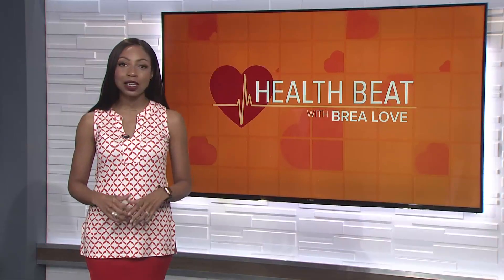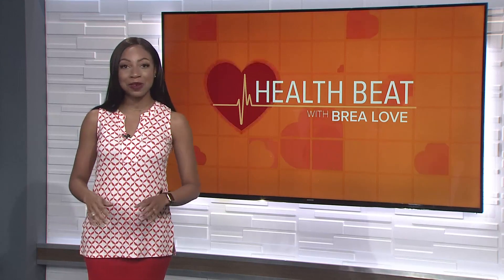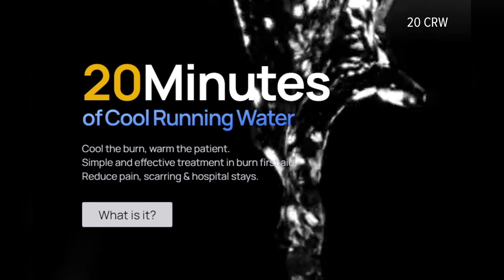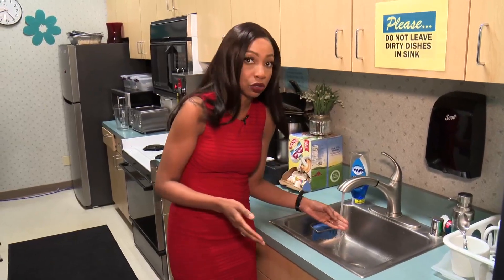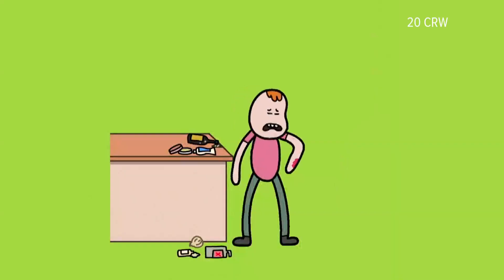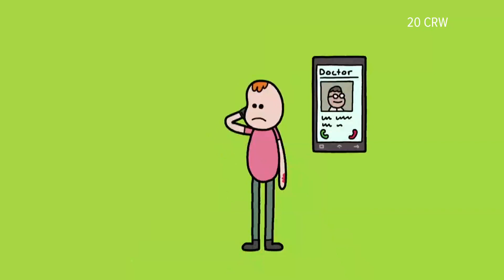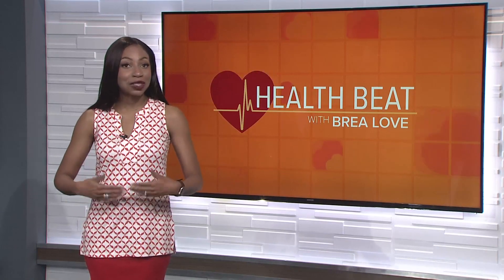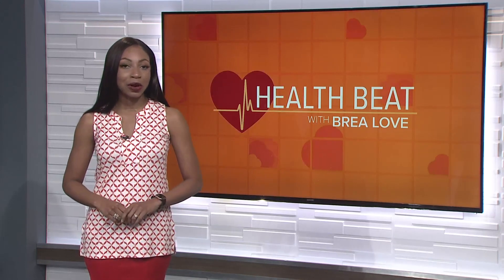Medical leaders, first responders teach an Australian approach to treating burns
20 CRW is the process of placing a burn under cool running water for at least 20 minutes in the first three hours of the incident.